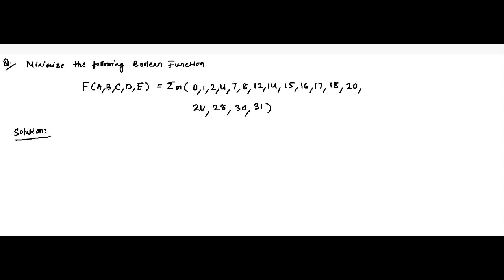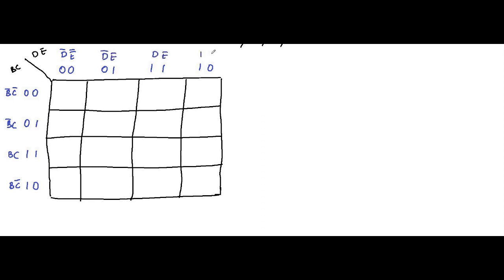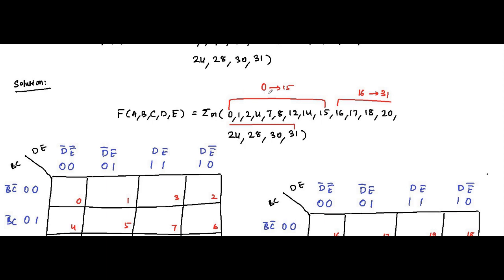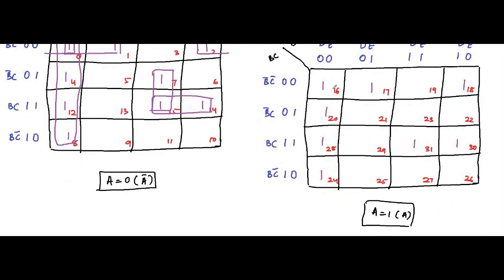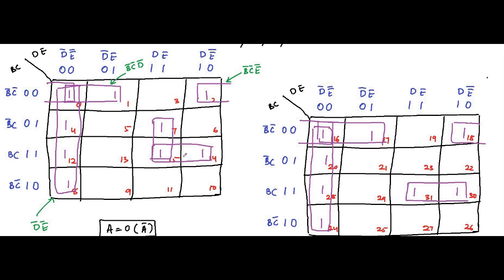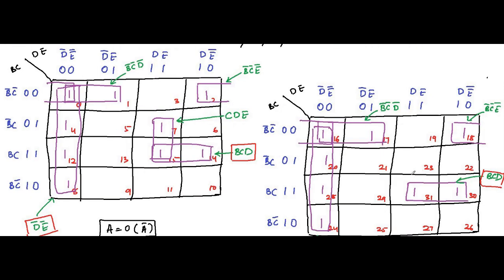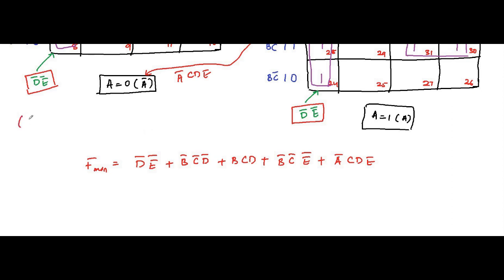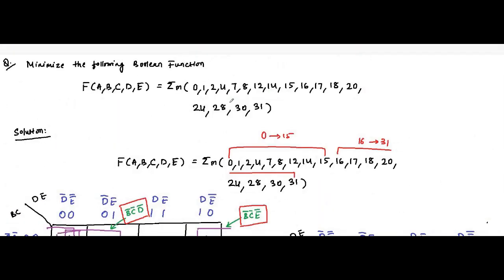Five Variable Karnaugh Map | Sum Of Products | Question 7 | Digital Electronics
In this video, we are going to discuss some basic concepts and some questions about Five Variable Karnaugh Map Method for simplification of SOP or Minterm type Boolean Expression.